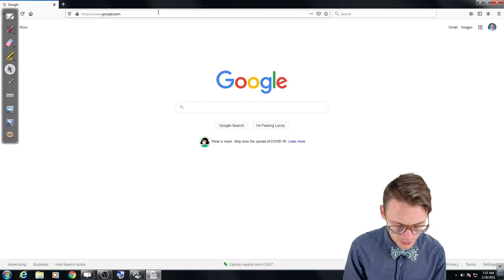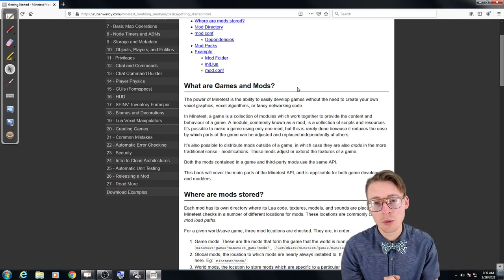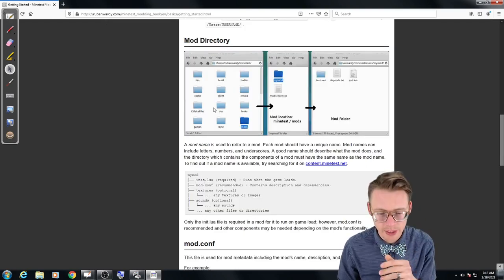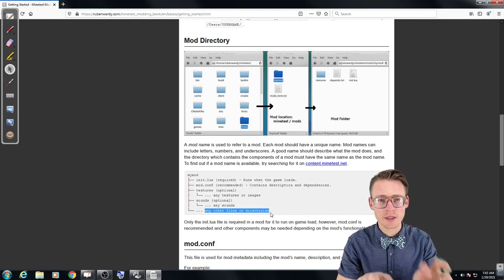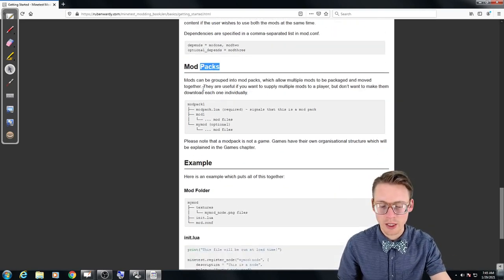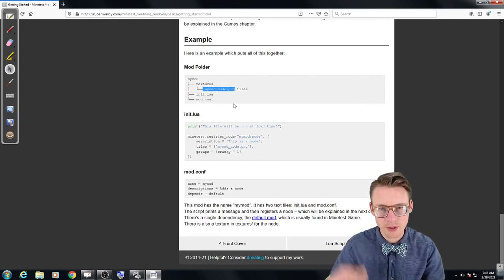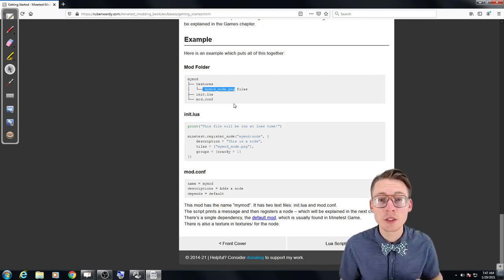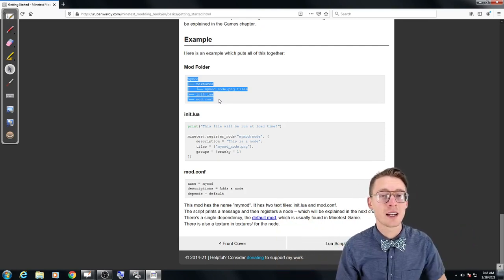Example Mod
We will create our first mod based on the example given in the book